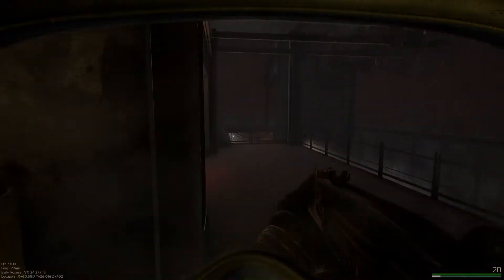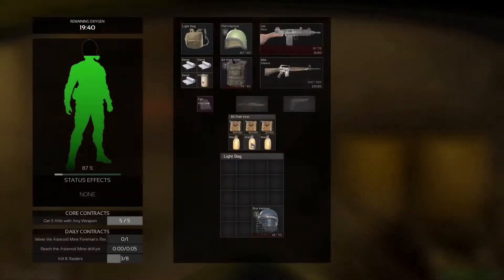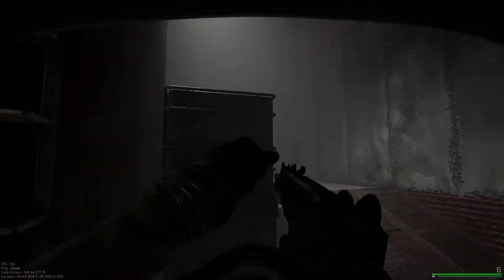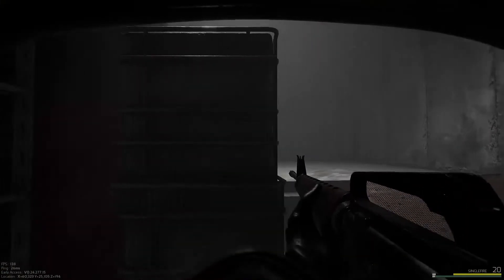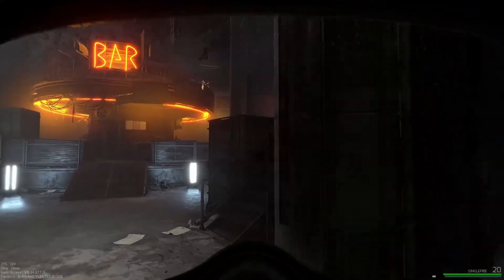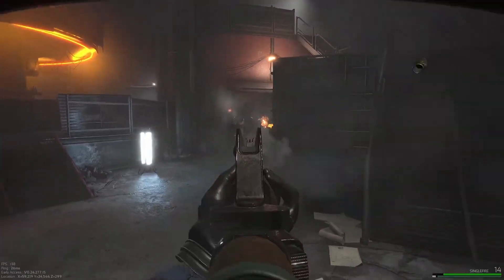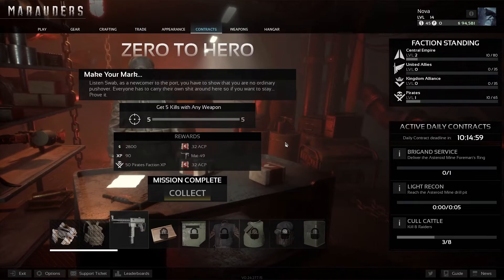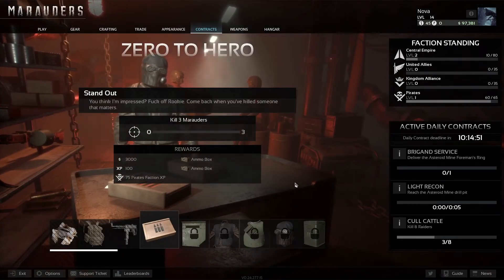Make Your Mark Guide - Marauders Contract #3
This is a quick video guide covering how to complete Make your mark in which you must kill 5 enemies whether they be npcs, marauders or anything else you come across. Pick up an uzi and start killing ;P

Chapters:
00:00 Beginning you lovely peeps ;P